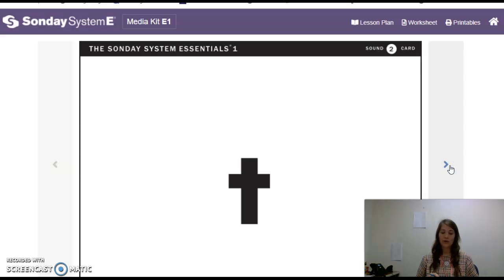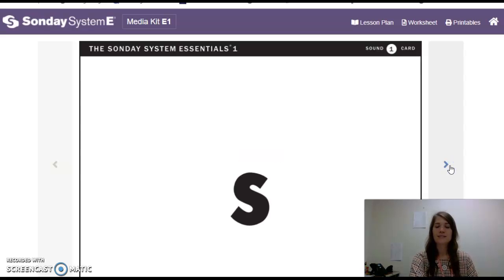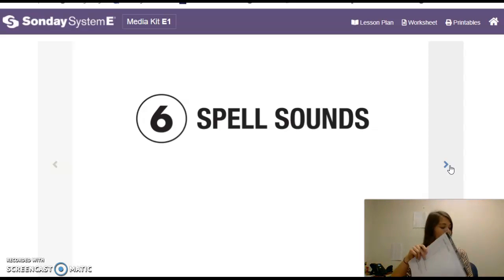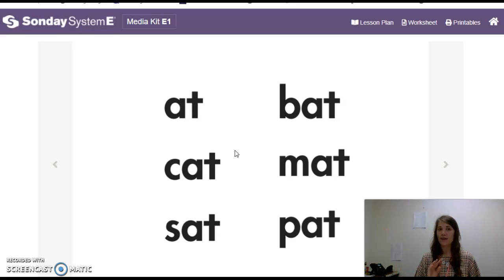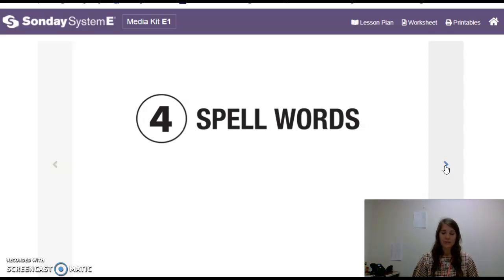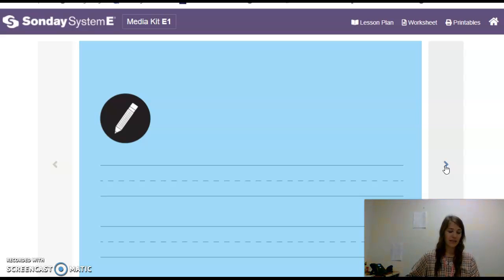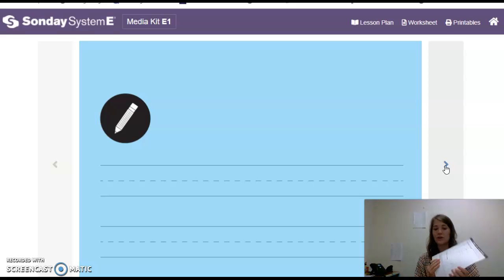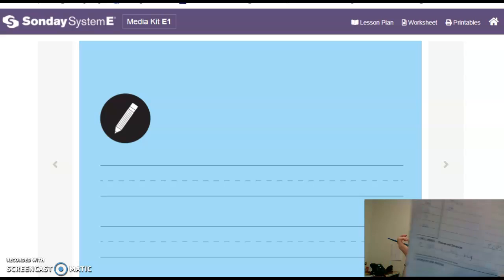Gold Group Level 9